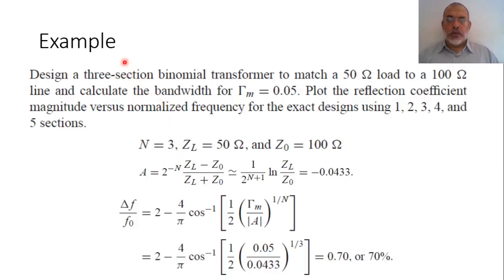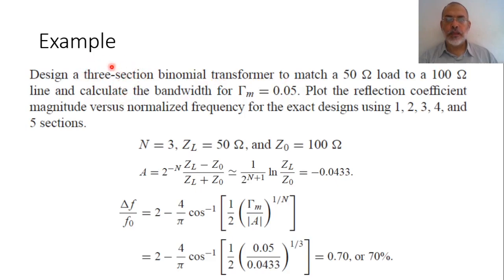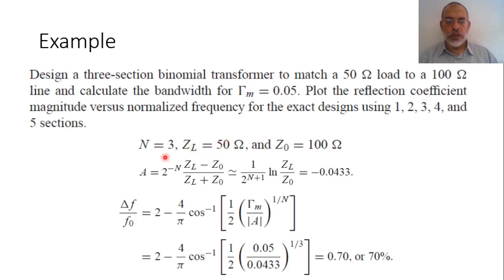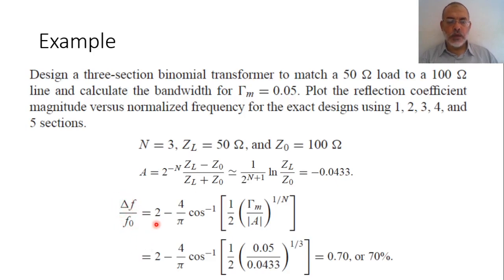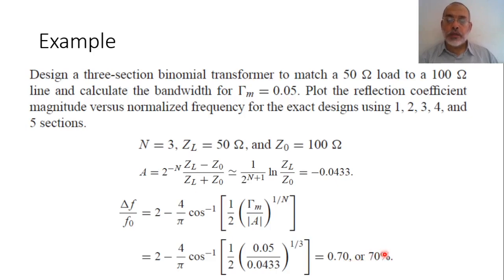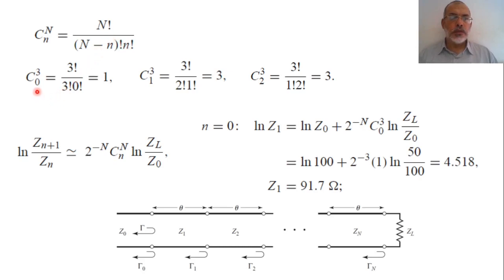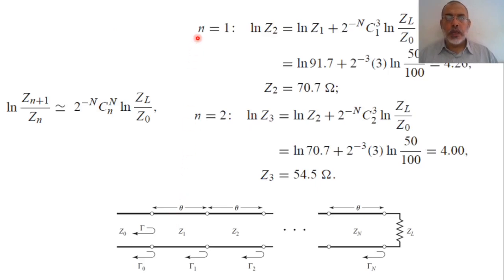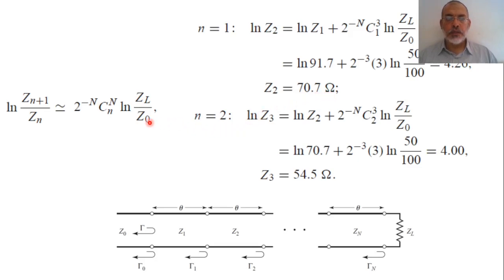Chapter05 14 Example on Binomial Multisection Matching Transformer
In this video we present an example on designing a Binomial Multisection Matching Transformer.